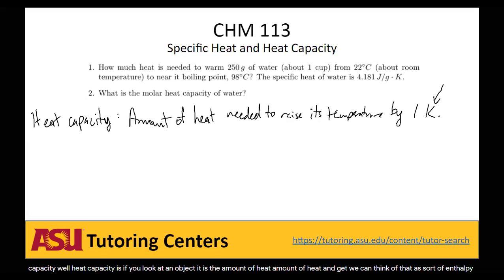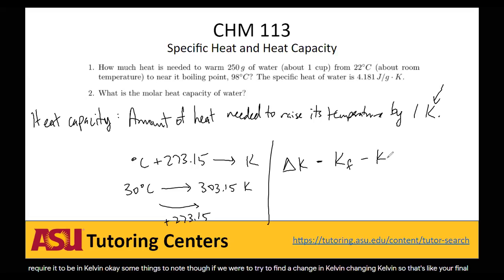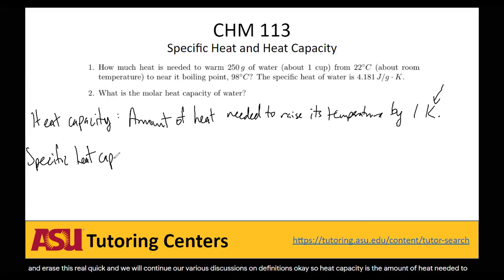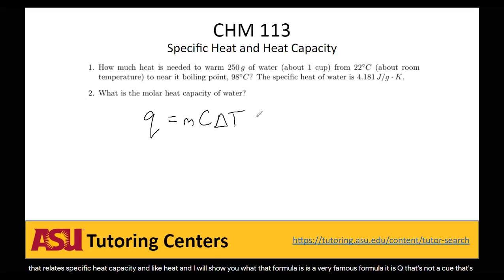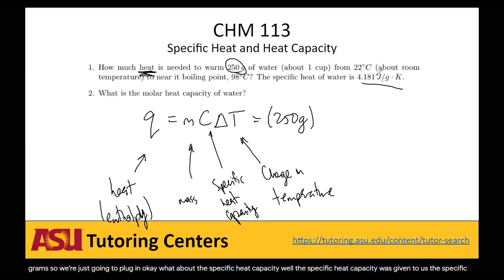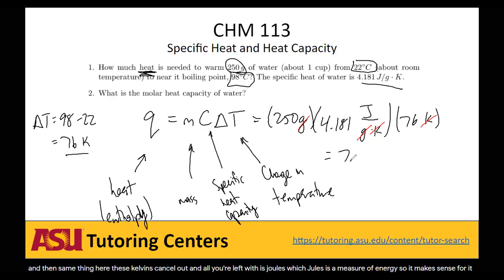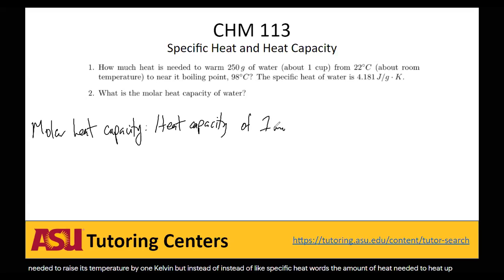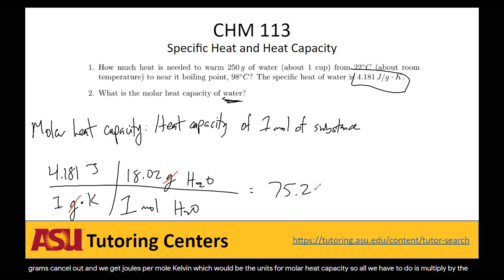Specific Heat and Heat Capacity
This is a video covering the topic: Heat Capacity, Capacity, Specific, Calorimetry, Thermo, Thermodynamics, Enthalpy, Heat, Loss, Gain